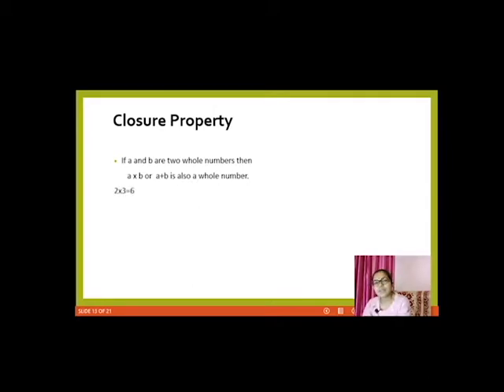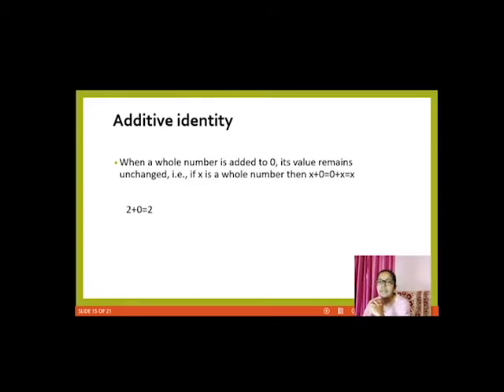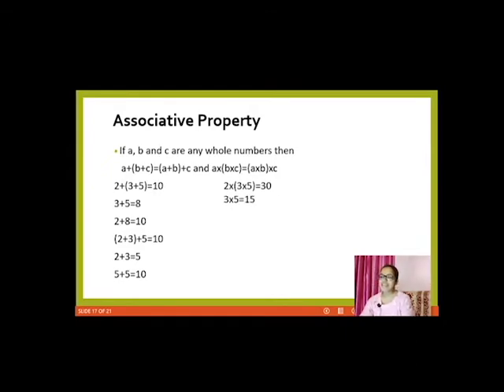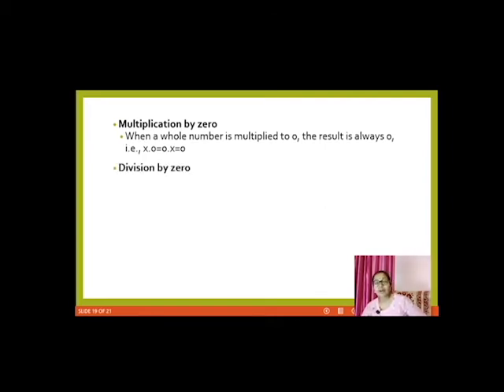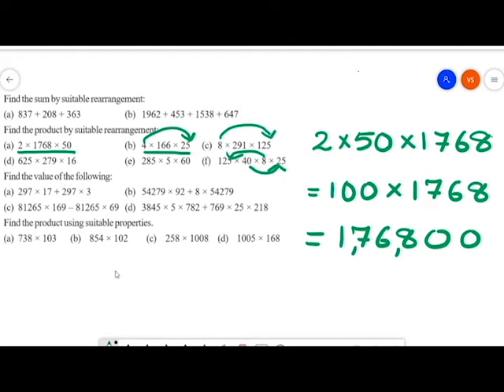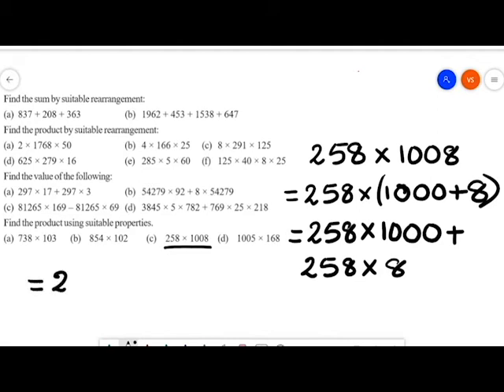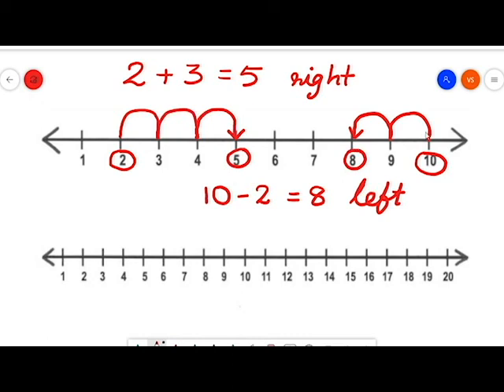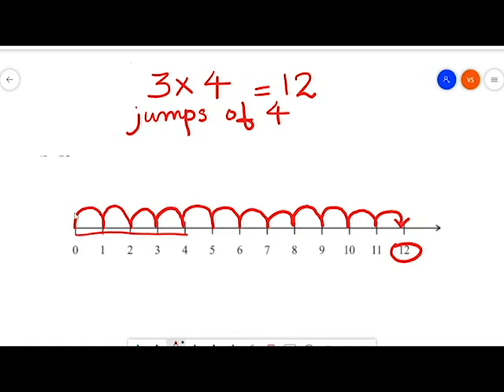WHOLE NUMBERS -PART 2 (PROPERTIES OF WHOLENUMBERS,NUMBER LINE AND EXERCISE QUESTIONS)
CBSE CLASS 6 - MATHEMATICS CHAPTER 2 VIDEO LESSON BY VRINDA S